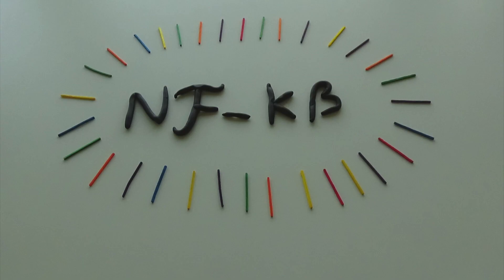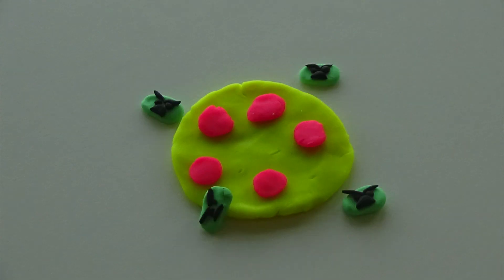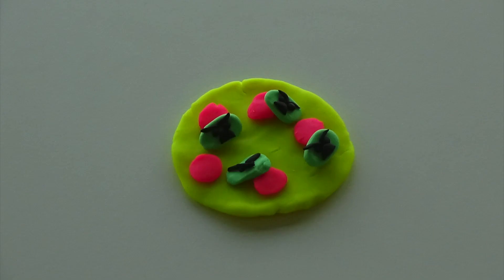NF-KB pathway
3D workshop video 2019